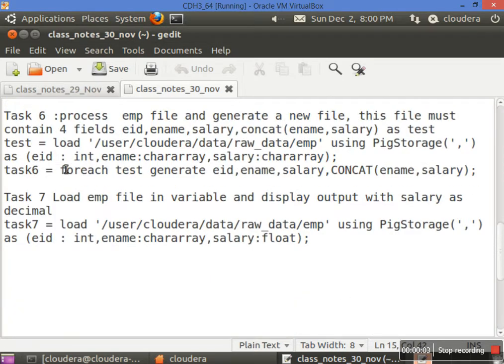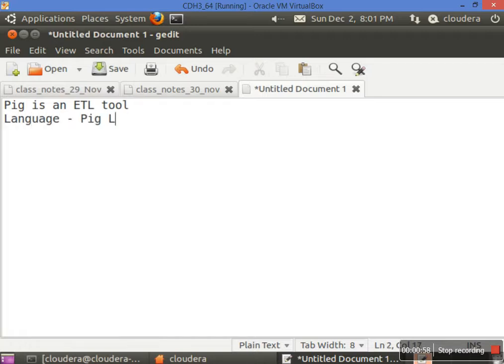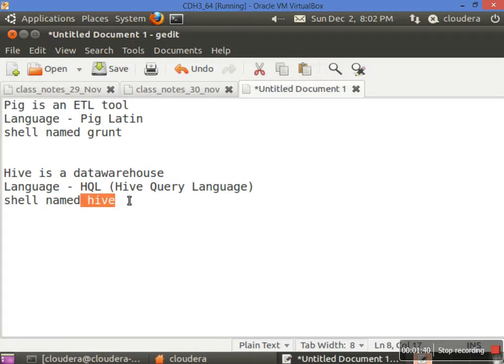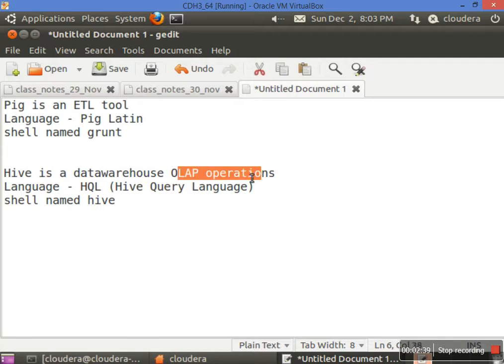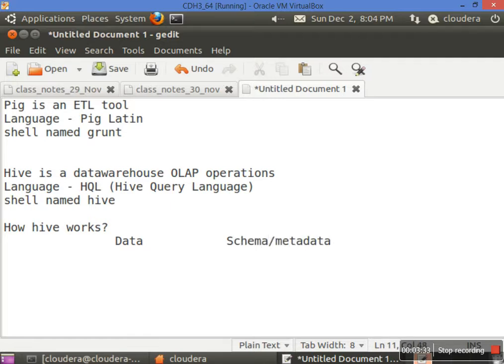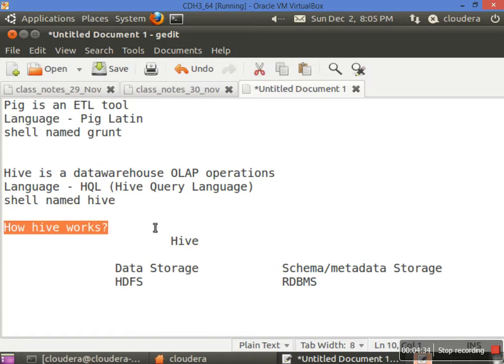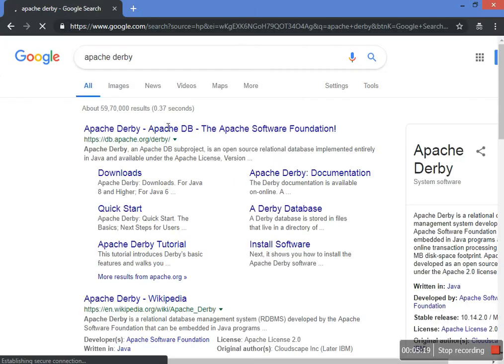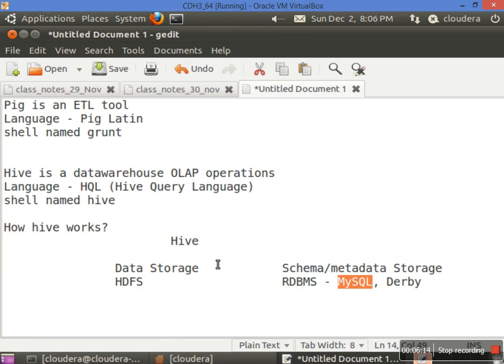Hive Part 1 - Hive and Pig Comparison - Technogeeks Pune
Hive and Pig Comparison

This Video contains basic knowledge about Apache Hive and Apache Pig tools comparison. Like why these tools are designed and what is the difference between Pig and Hive.
How to access Pig environment and How to access Hive environment using Terminal.
This video is basically for those people who want to learn the basics of Hadoop.